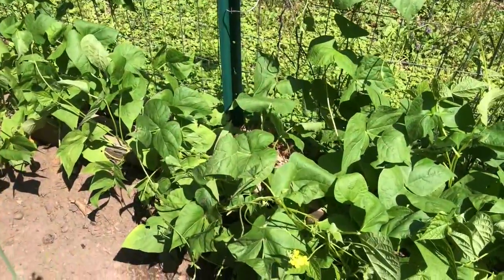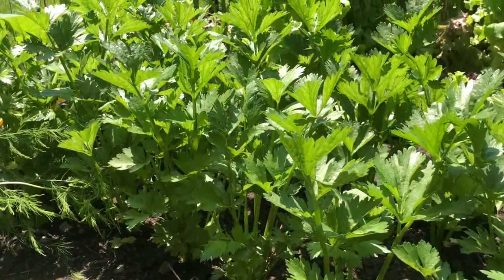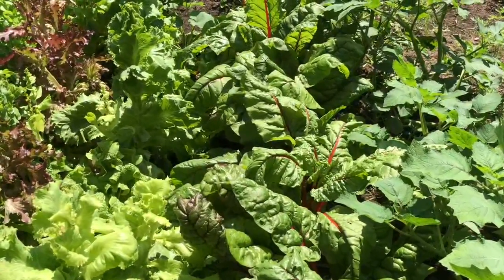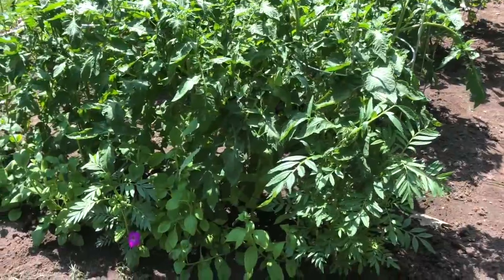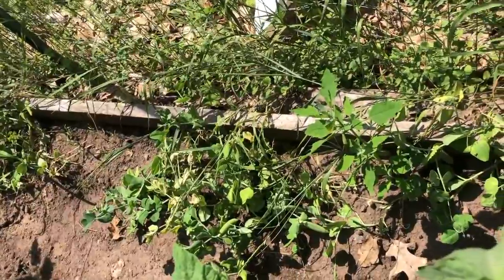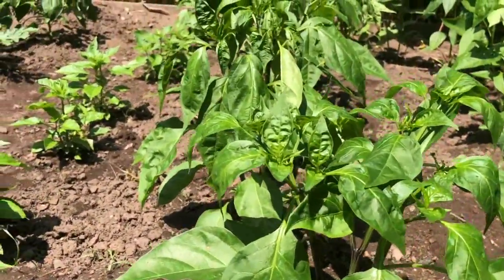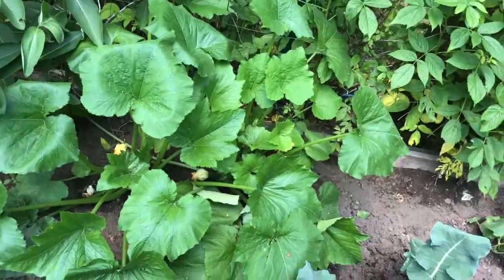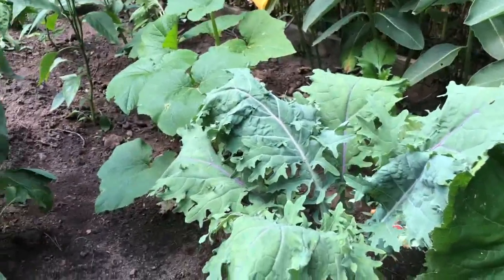Garden Tour, July 15, 2021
My first "talky" garden tour! I shot this a couple weeks ago. It wasn't until more recently that I was able to pull the clips off my phone and compile them.

I'm relearning how to edit video. Thanks for understanding!